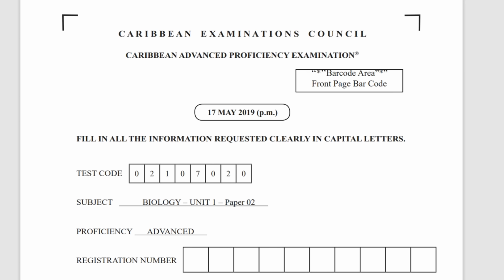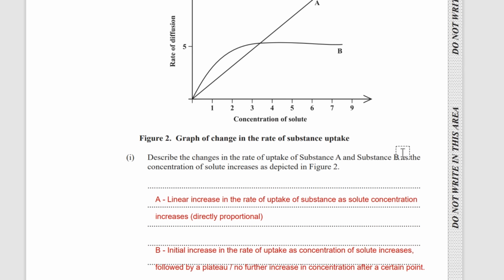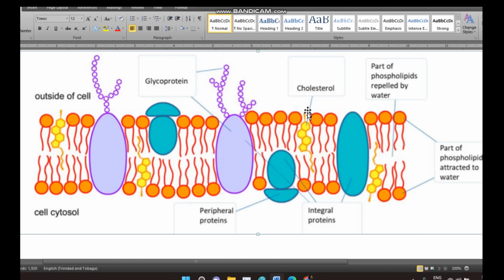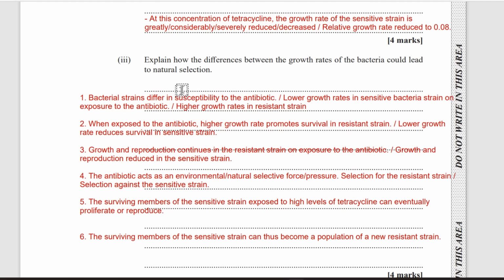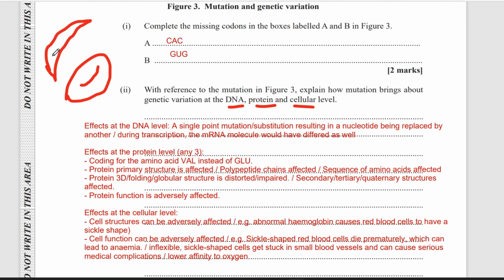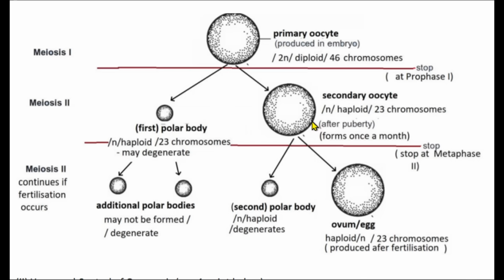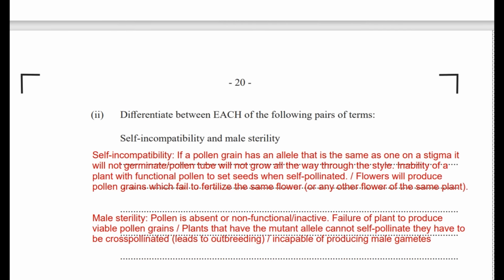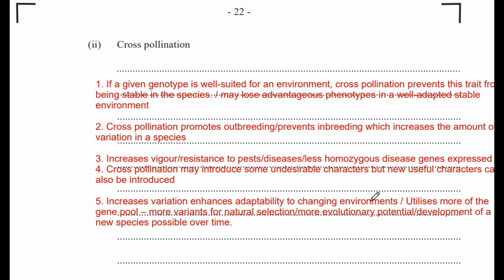CAPE Biology Unit 1 2019 Paper 2 Full Walkthrough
0:00 - Question 1 (primary stem structure, diffusion, phospholipid bilayer)
24:14 - Question 2 (antibiotic resistance, natural selection, mutations)
46:30 - Question 3 (oogenesis, sperm cells, self- and cross-pollination)